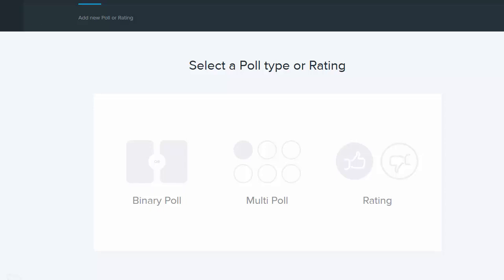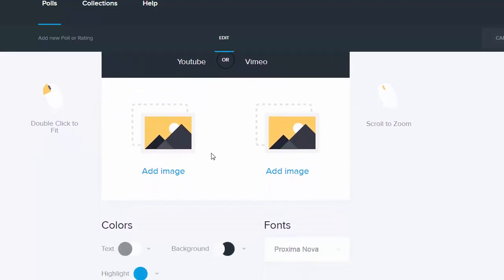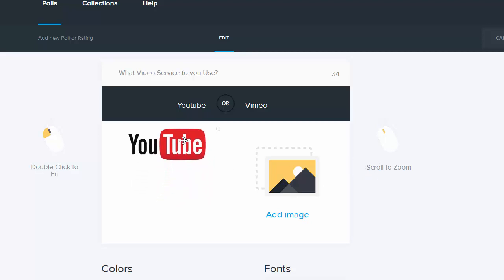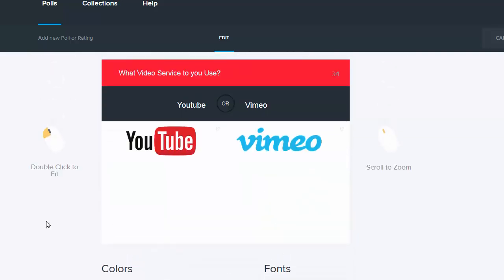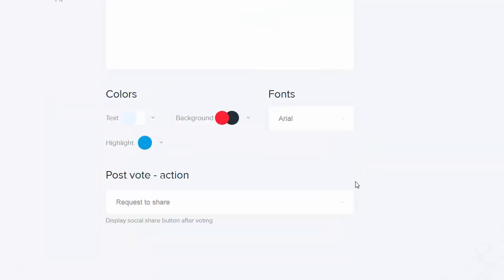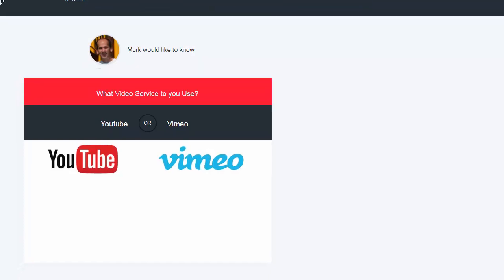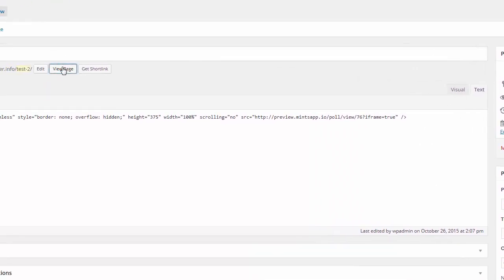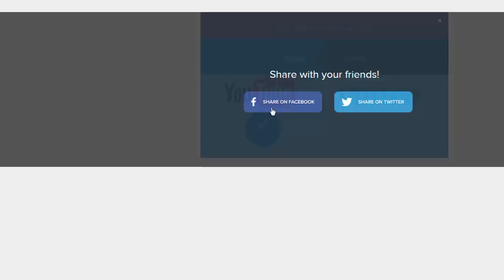Mints App Review by Mark Dulisse